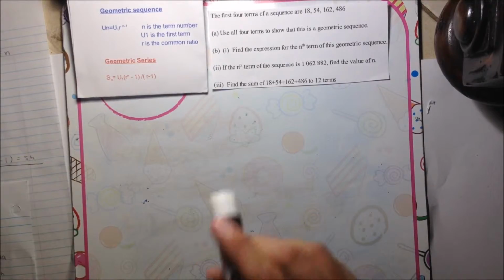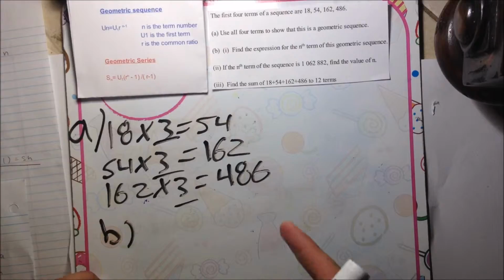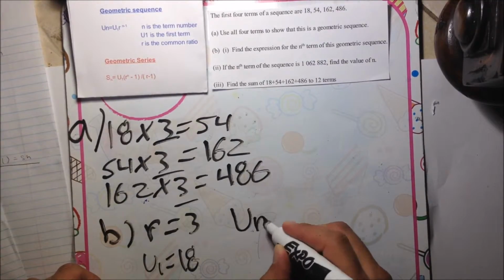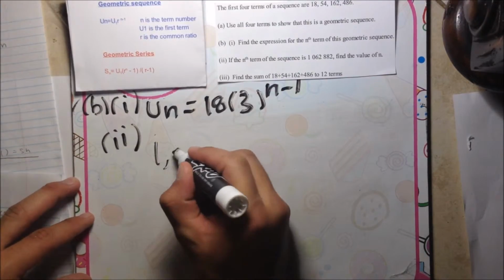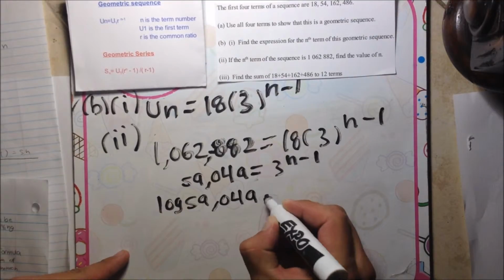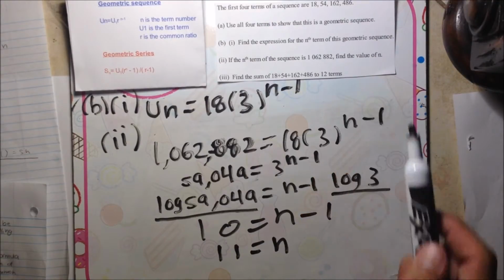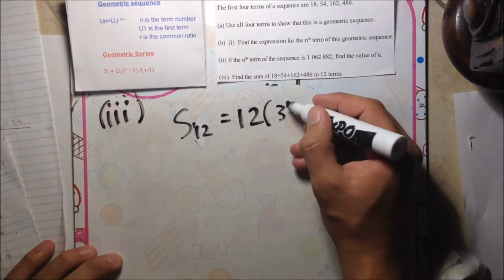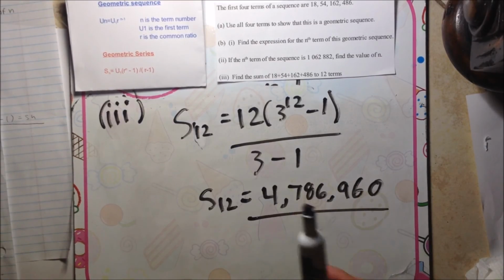Geometric sequences and series